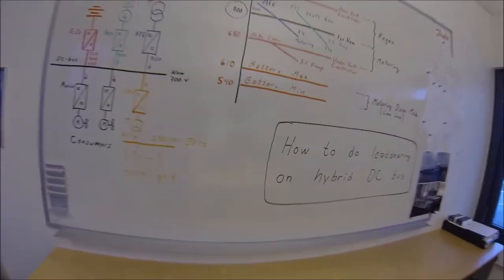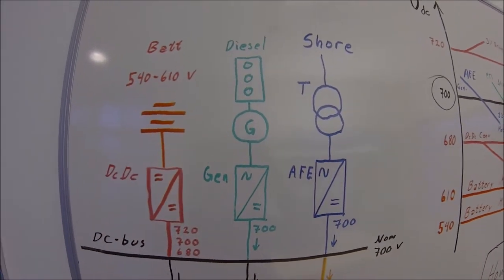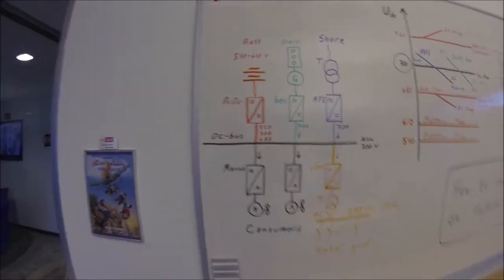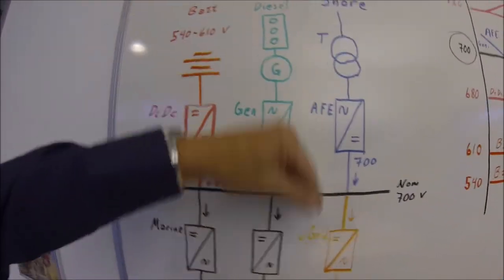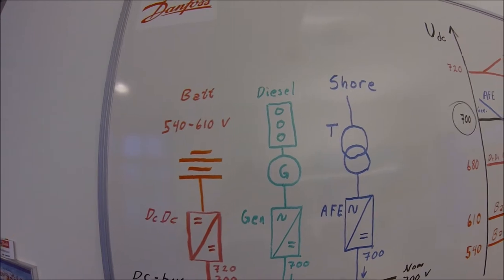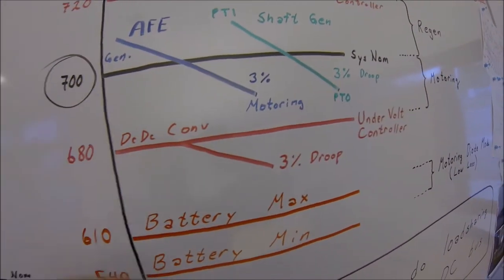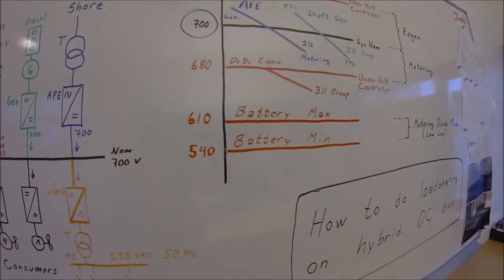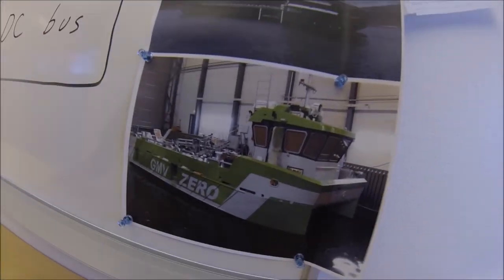Drives School (E17) Load sharing on hybrid ship DC bus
6 minutes explanation of how batteries, converters and generators share the load on one and same DC bus on a modern hybrid ship. Danfoss with the Vacon NXP power conversion drives.